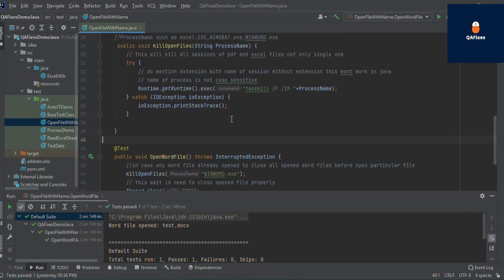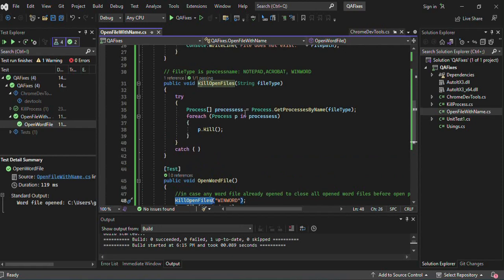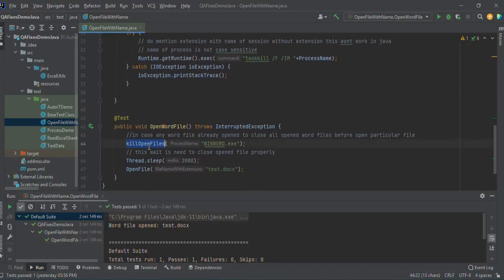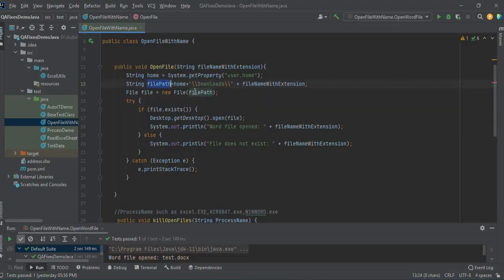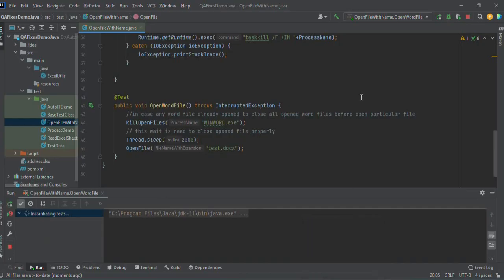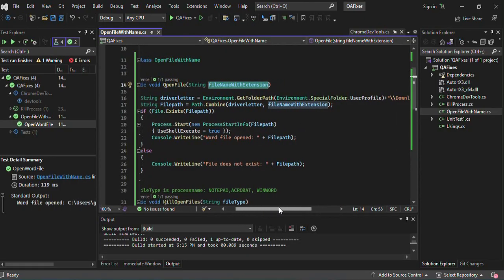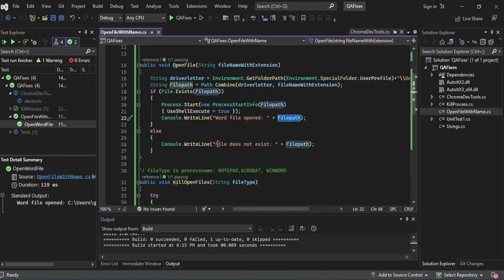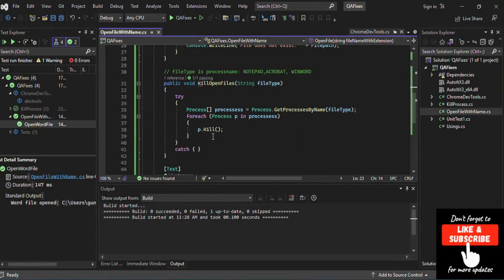Open specific file downloaded file in Downloads folder using Filename in automation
How to open file using filename during automation either file downloaded or existing in downloads folder